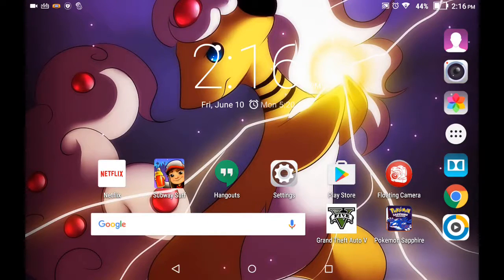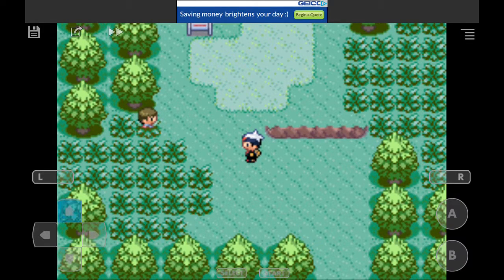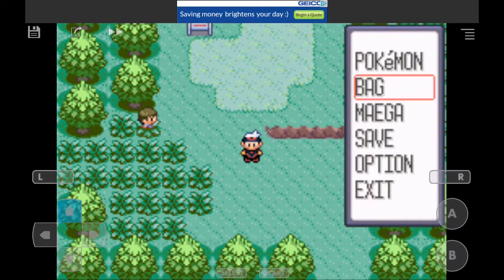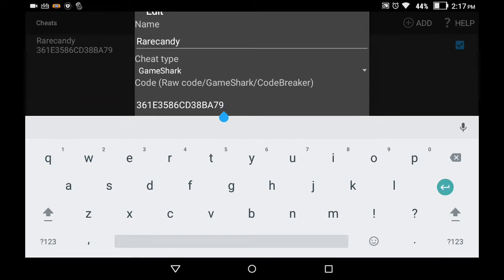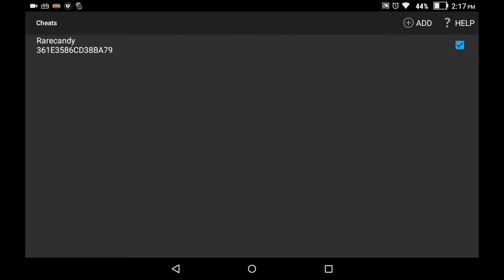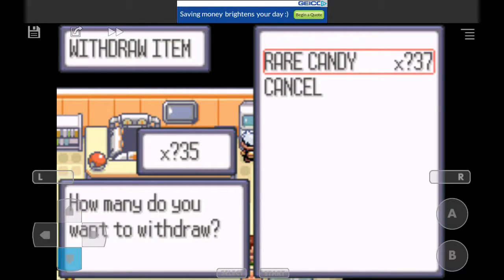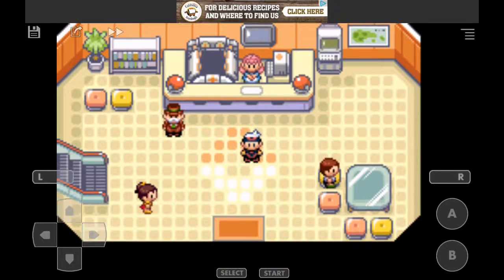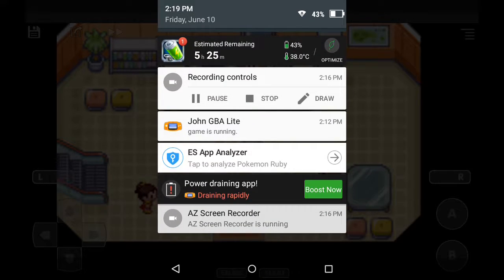The real Pokemon Ruby and Sapphire Rarecandy cheat code (It works)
361E3586CD38BA79 That's the code!